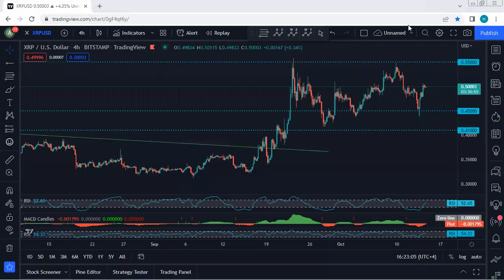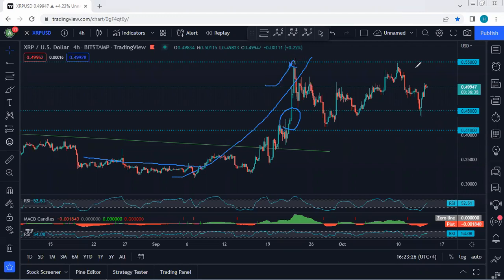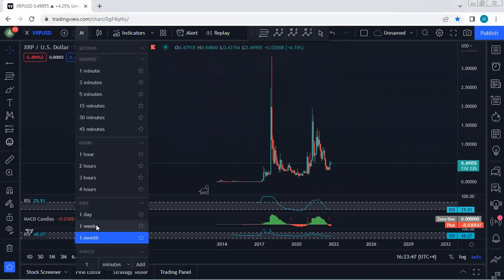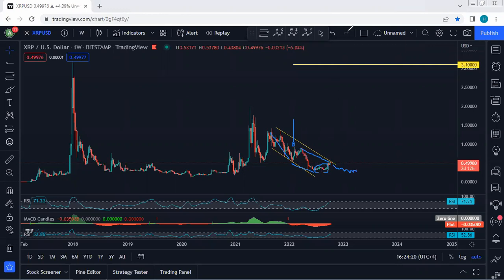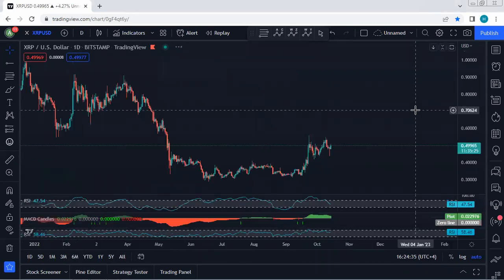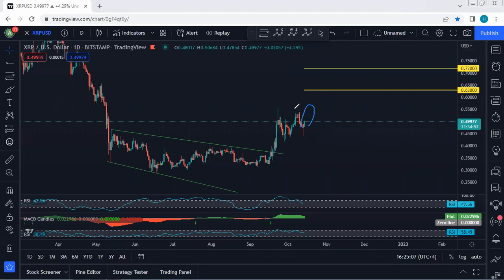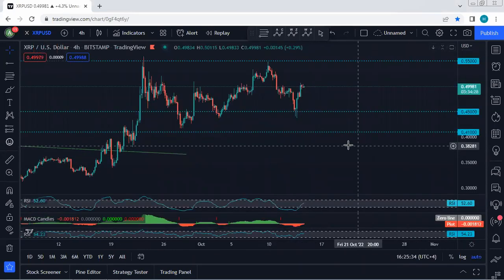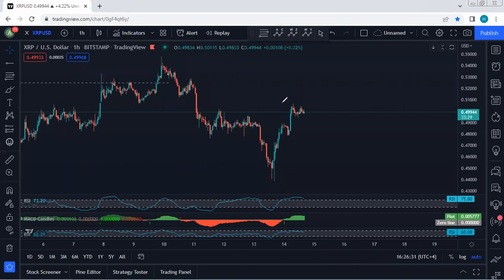XRP - Ripple Technical Analysis for October 14 , 2022 - Ripple